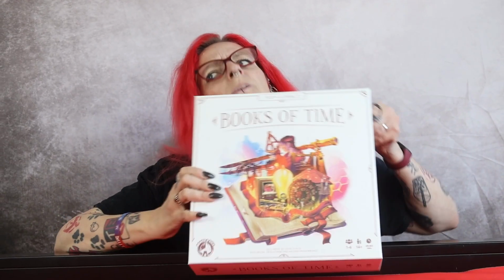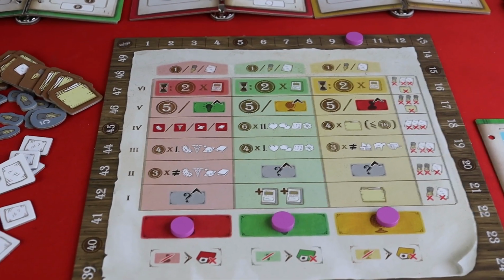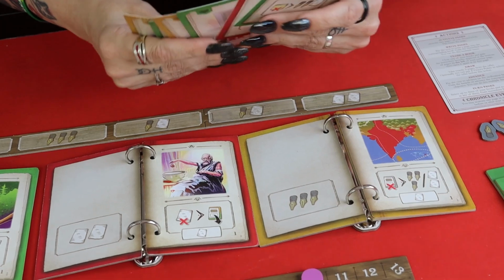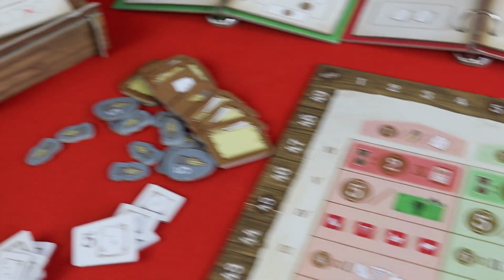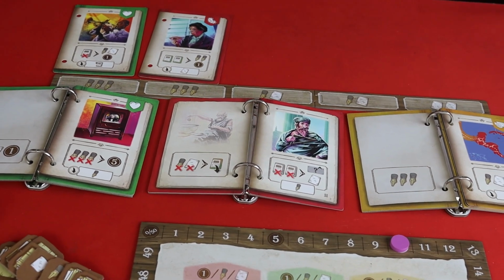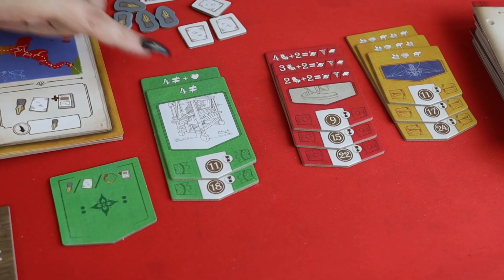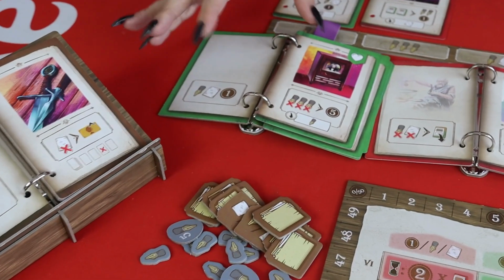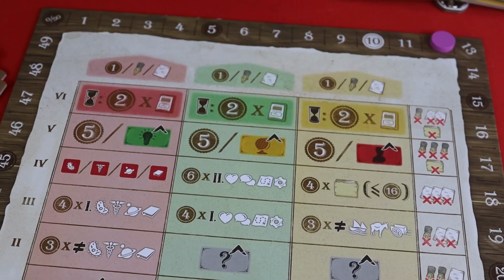Books Of Time - Board&Dice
A wonderfully presented game of building your own books from @boarddice5001

Kat